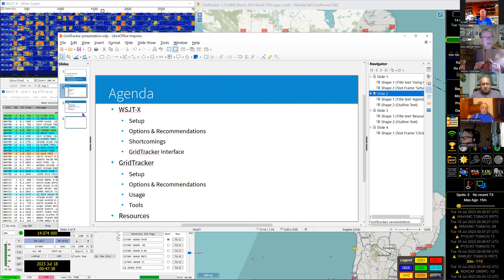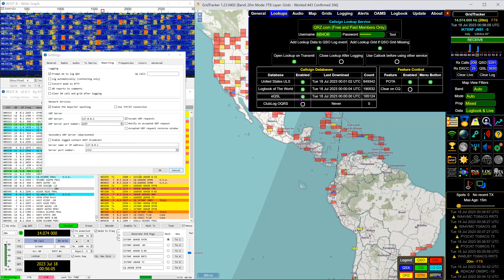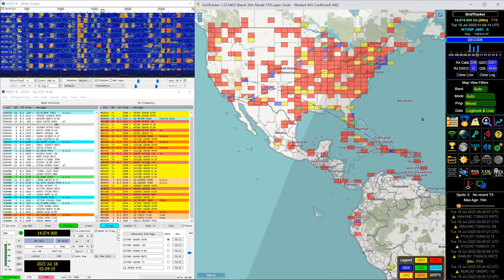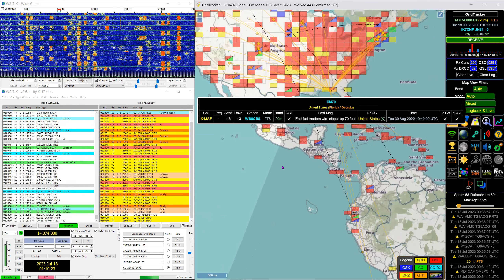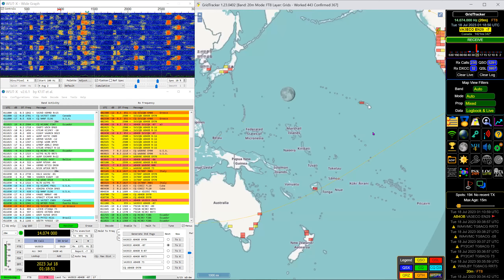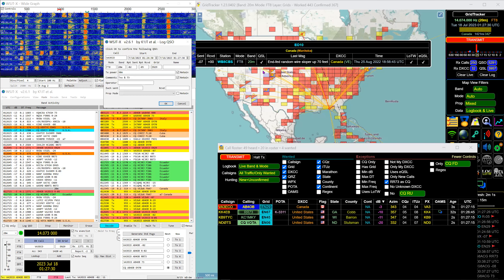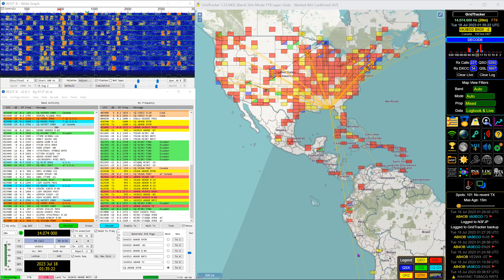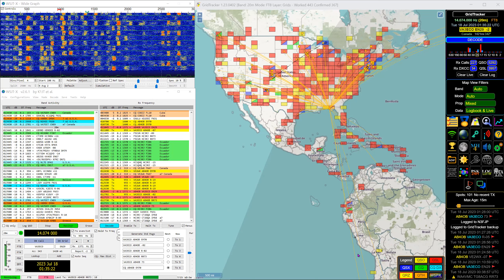Beginner's Guide for the GridTracker Tool for Amateur Radio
Bob Albers AB4OB covers the setup and features of  Gridtracker. It is particularly helpful for WSJT-X  users. This was recorded during the July 17th, 2023 Beginner's Academy Zoom.